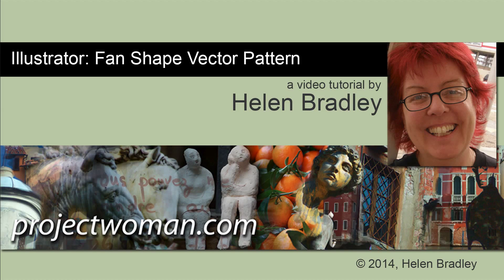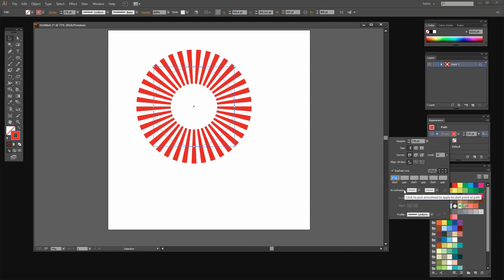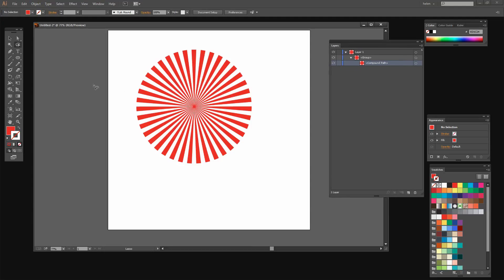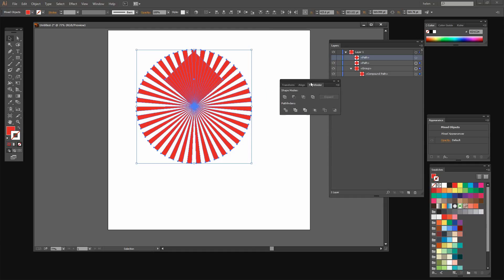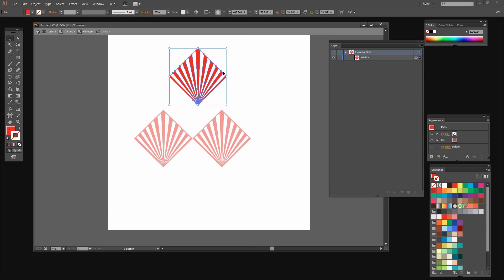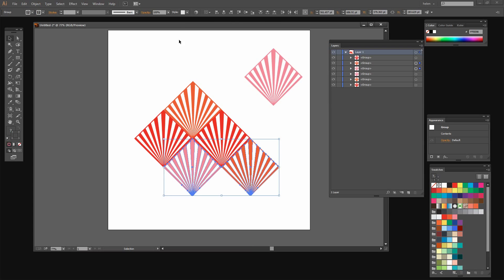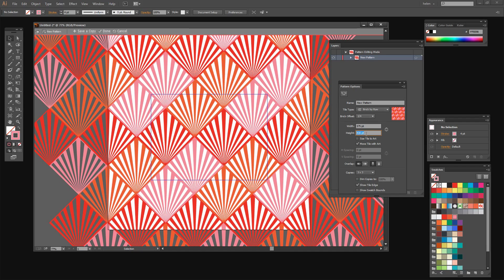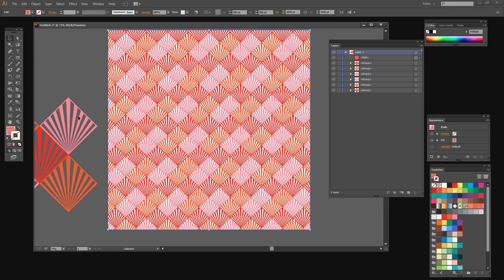Create a Fan Shape Pattern in Illustrator - Making Seamless Pattern Tiles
This pattern starts with a sunburst which is cropped to a diamond shape, recolored and assembled into a pattern starter. Then the Pattern maker is launched to assemble the image into a vector pattern swatch.